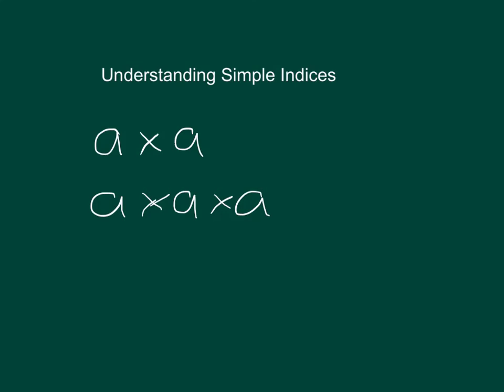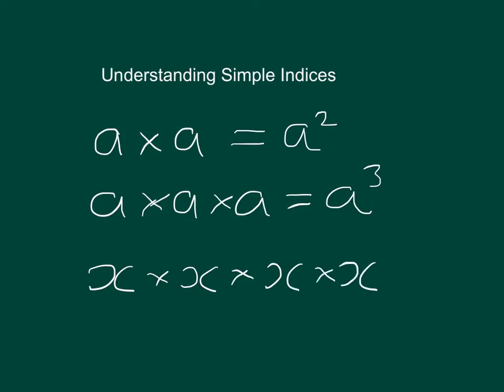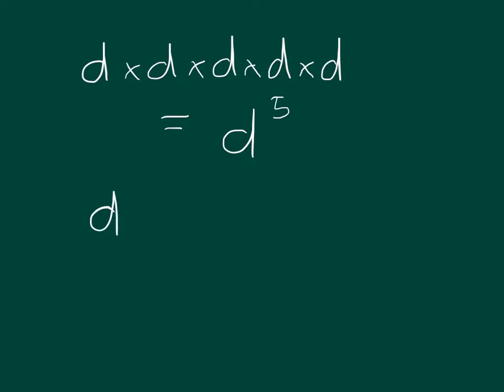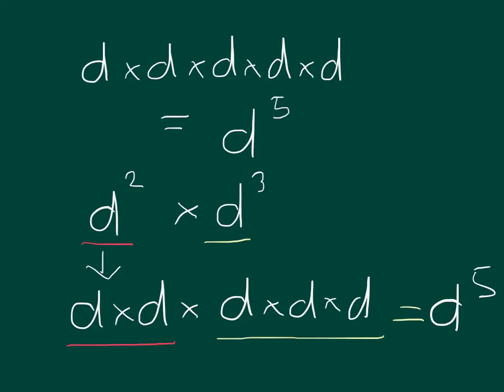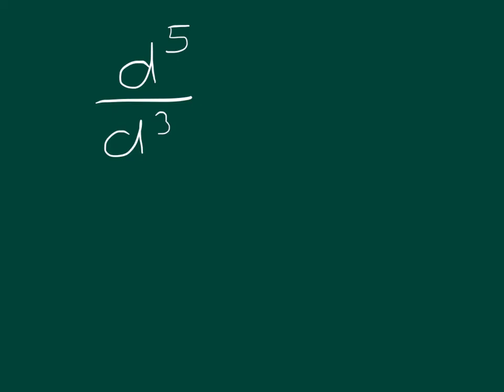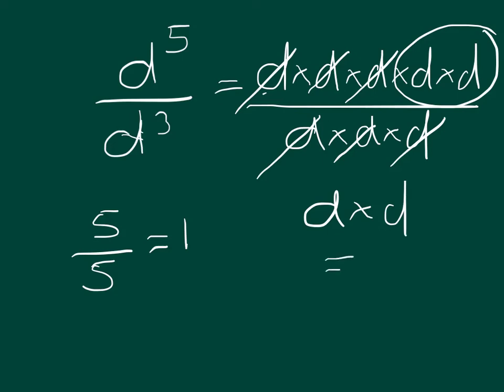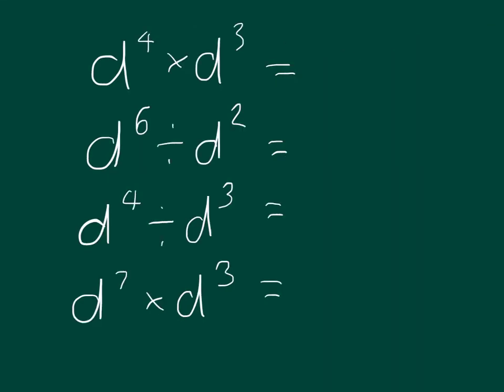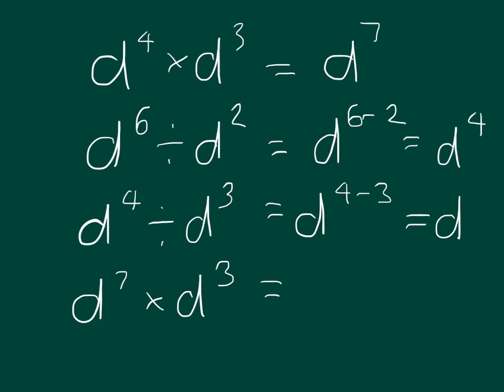GCSE simple indices